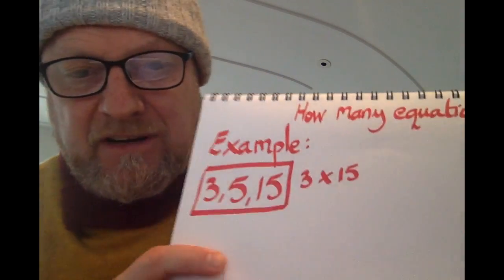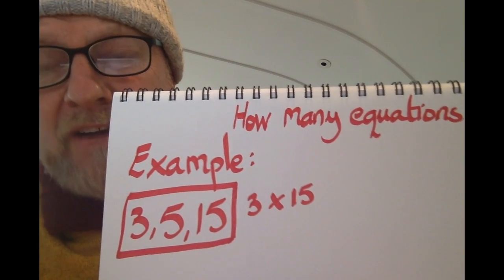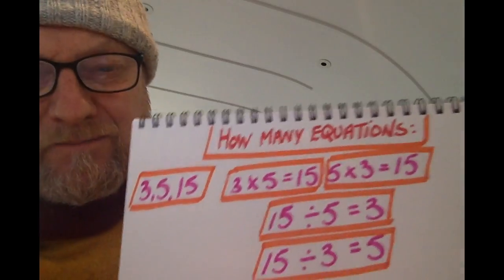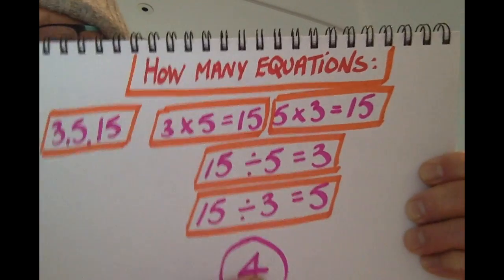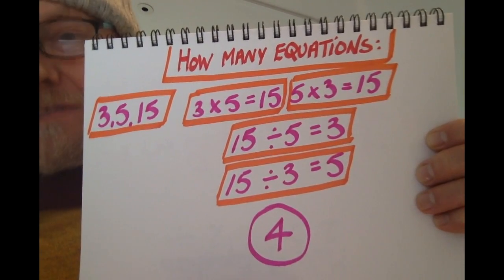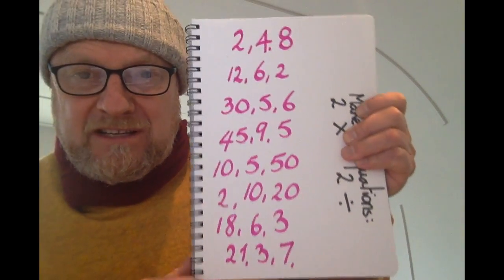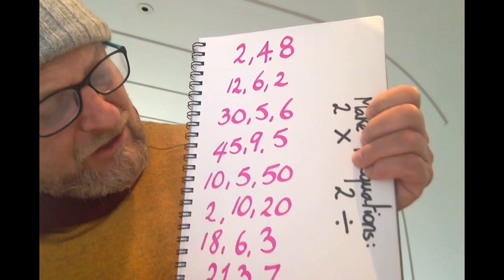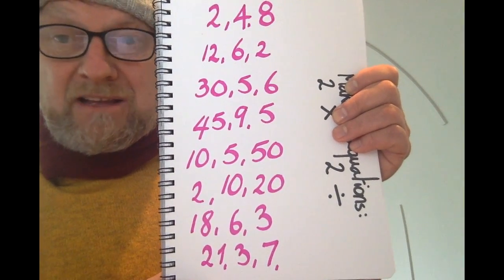Nick's maths - Inverse relationships